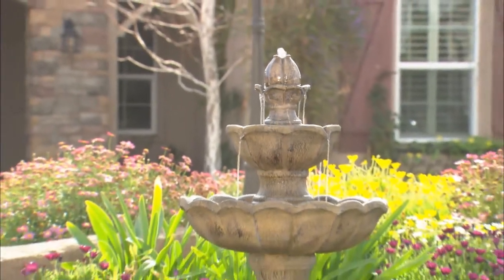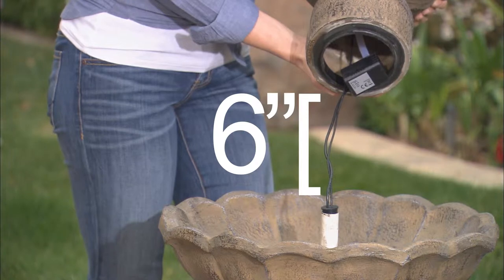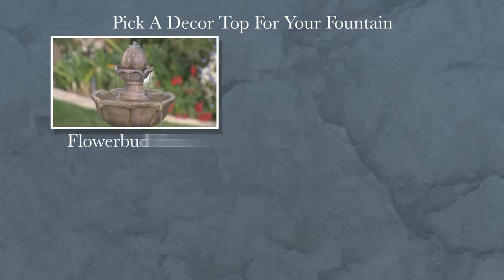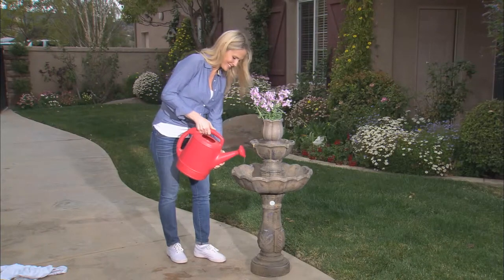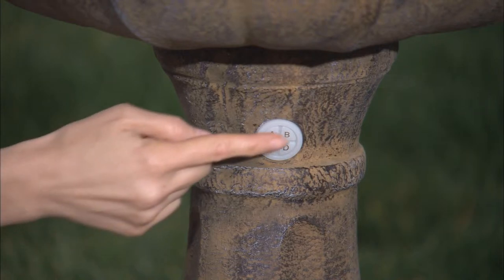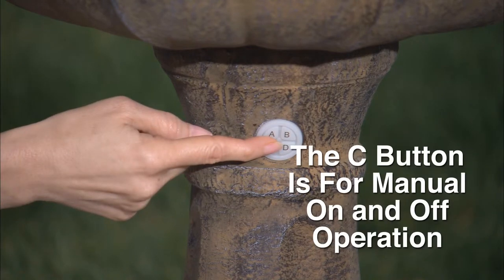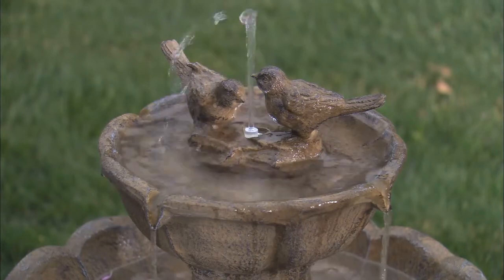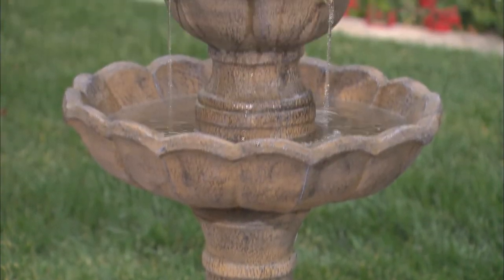M42148 BERNINI FOUNTAIN 5 2 b roll Instructional Video For Web h264